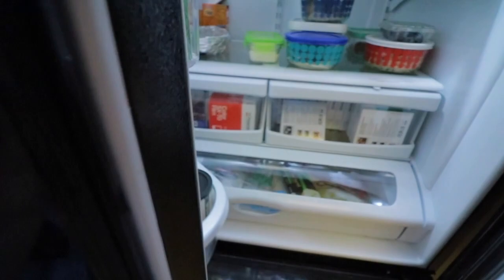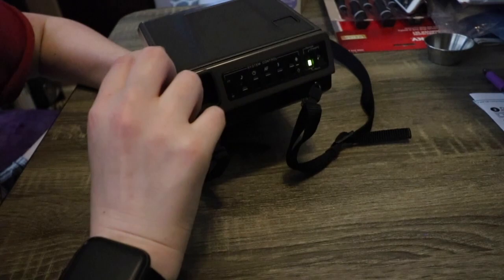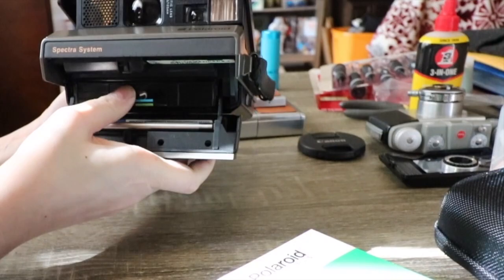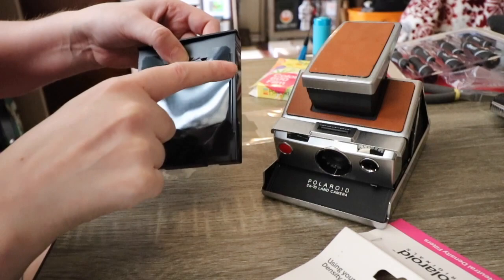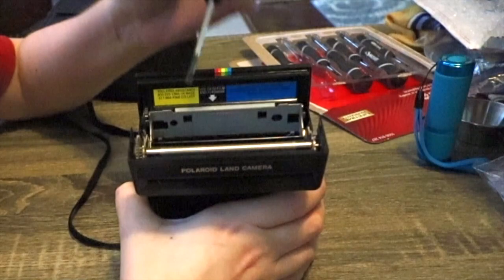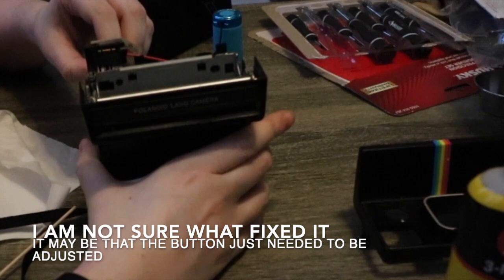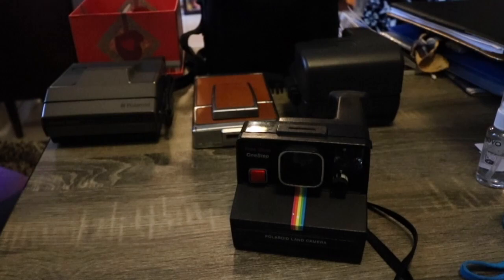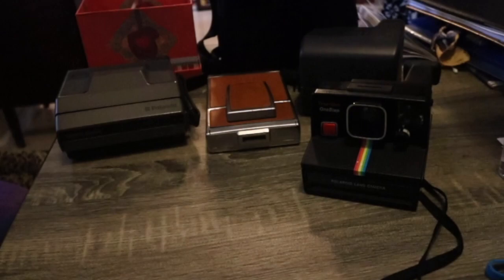Polaroid Week 2019 - Shooting and Having fun with my Spectra, Time Zero, Close Up, & SX-70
In this video I take you along with me for Polaroid Week on October 20-25th 2019 and I shoot with my 94 year old Aunt's Spectra, my moms One Step Time Zero, my SX-70 AND my Polaroid Close Up camera's. I repair the Time Zero and I try out 600 film in the SX-70 using a Neutral Density Filter from Polaroid Originals.

My videos are to help fellow vintage camera enthusiasts to do certain things in the hobby. I especially like to encourage others with disabilities and illnesses to keep practicing with cameras even though their limitations may keep them from doing a lot of aspects of the hobby. I hope I can inspire others to keep going with their passion despite pain and limitations.

If you love photography and/or vintage cameras and are doing it despite limitations please share your story with me in the comments. Even if you're not dealing with limitations, but just love vintage cameras and photography, share your experiences with me.